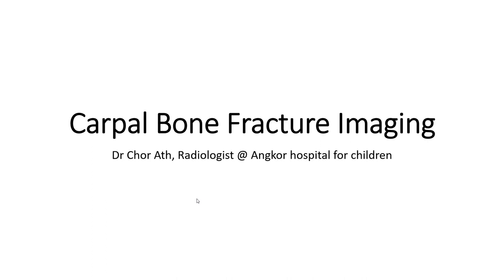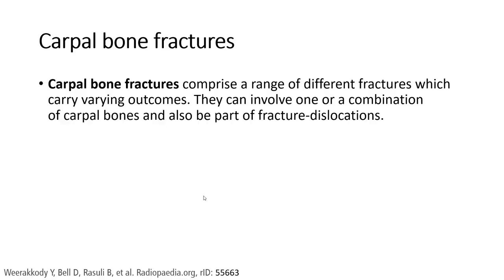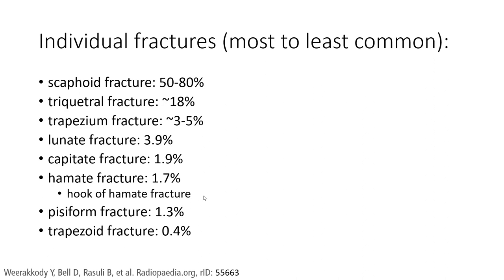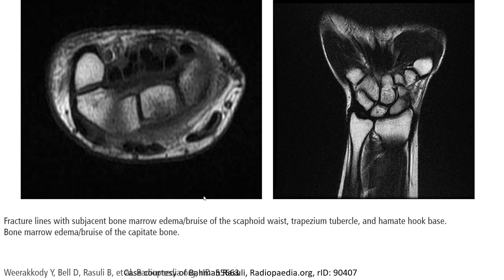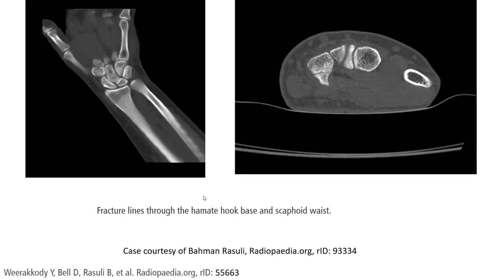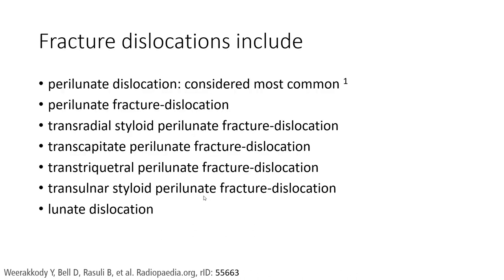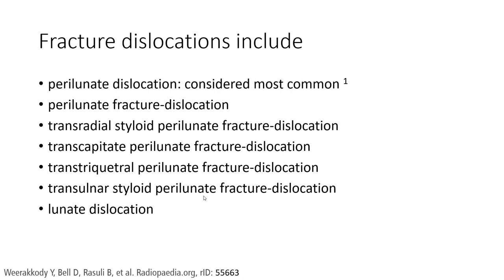Carpal Bone Fracture Imaging